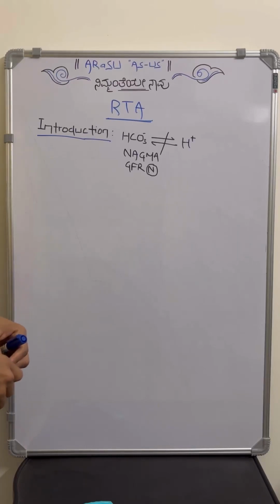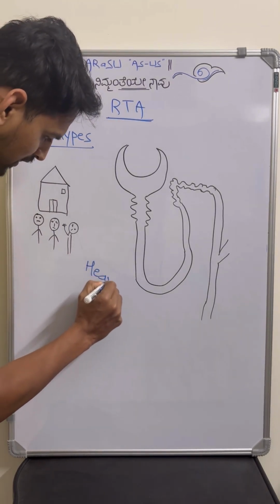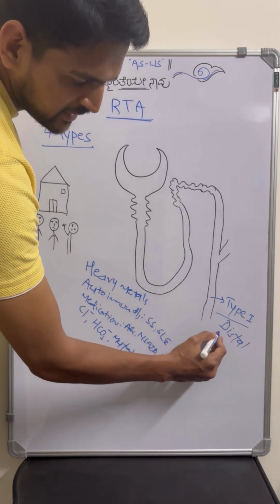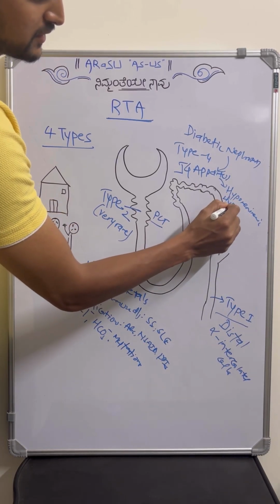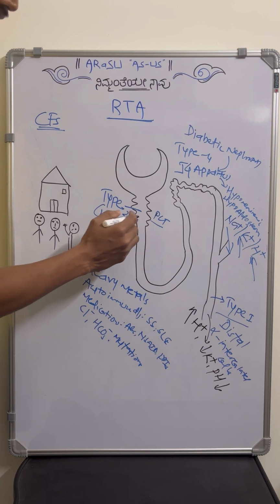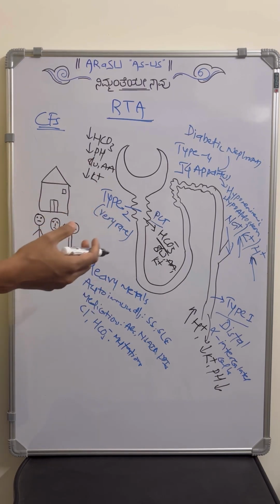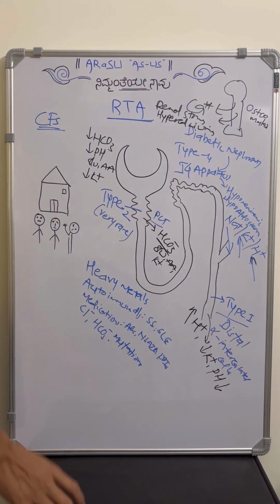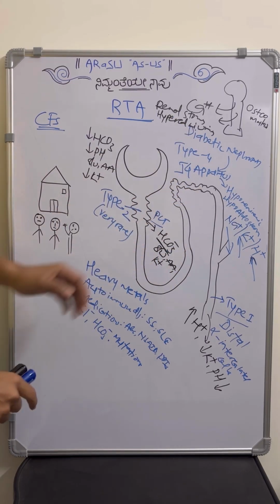Renal Tubular Acidosis (RTA) - as a story of Hostel boys || Nephrology || Internal Medicine